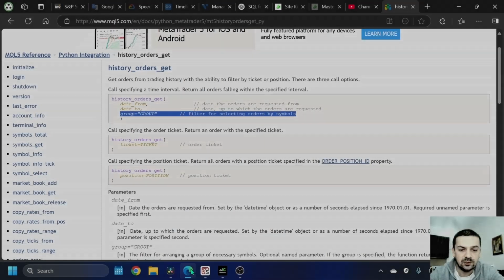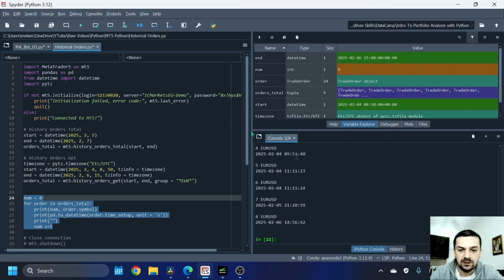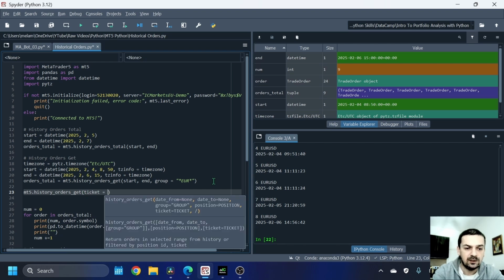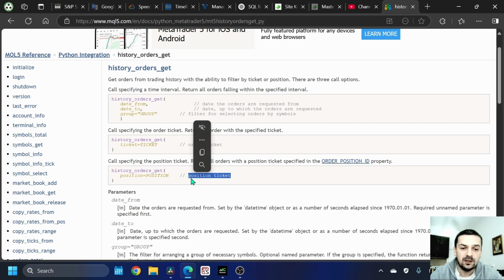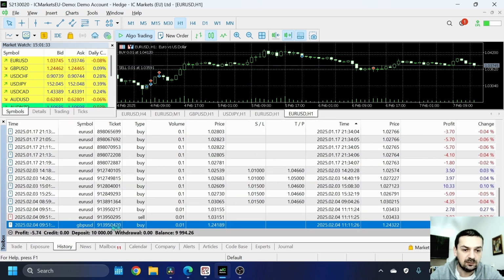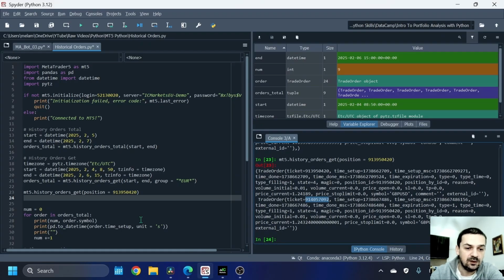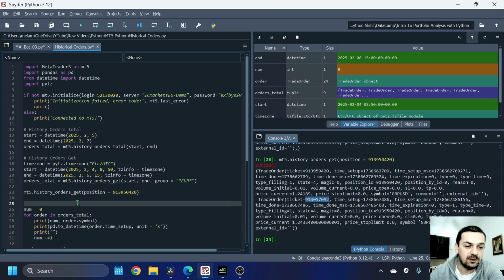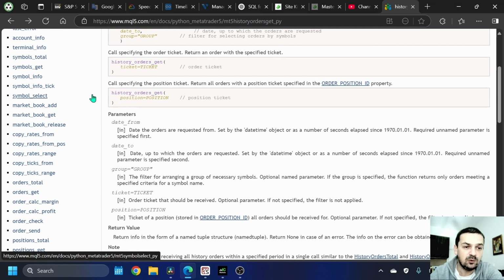12. History Orders & Deals in MetaTrader 5 with Python – Part 2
In this second part of the History Orders & Deals series, we take a deeper dive into the history_orders_get function in MetaTrader 5 using Python. This video covers different ways to filter historical orders, including using the group parameter, retrieving orders by ticket, and filtering by position number. By the end of this video, you'll have a solid understanding of how to efficiently access and analyze past trading activity based on various criteria.

I’m an algorithmic trading developer with expertise in MQL4, MQL5, and Python, and a strong background in financial markets and quantitative strategies. My goal is to make algorithmic trading concepts accessible and provide practical insights into developing automated systems. Some content in my videos is created with the help of AI tools, ensuring a blend of efficiency and accuracy.